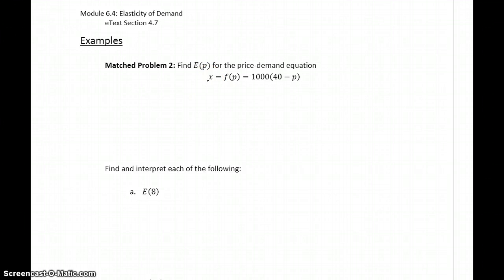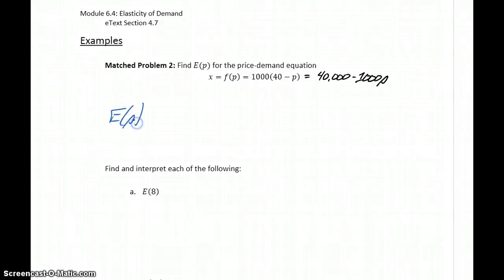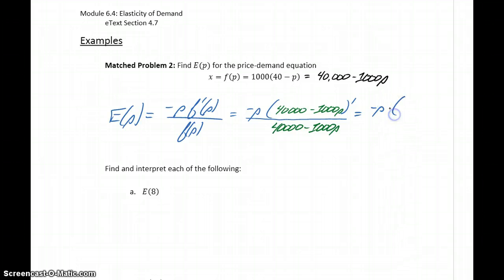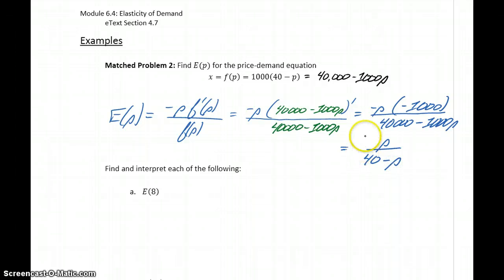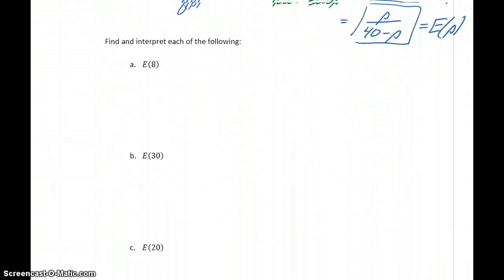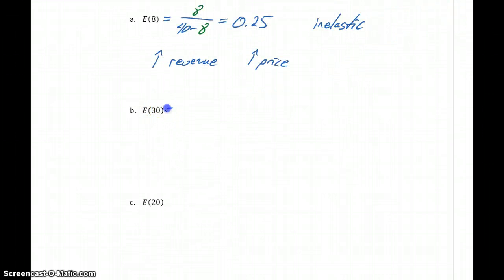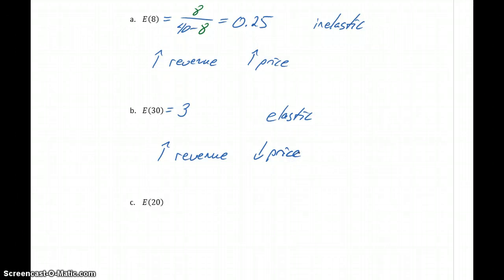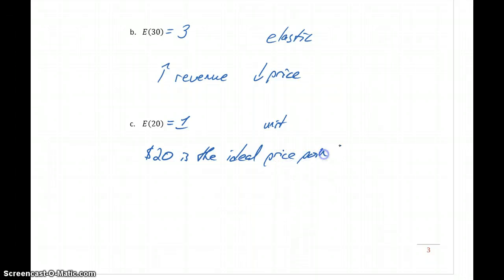MATH 151 Module 6.4 Matched Problem 2